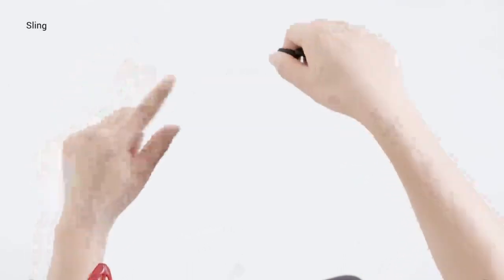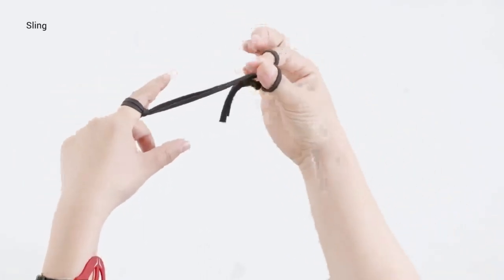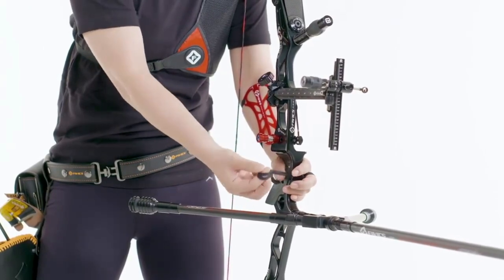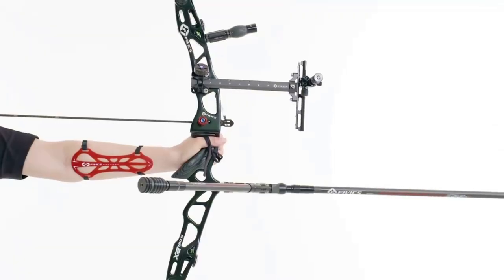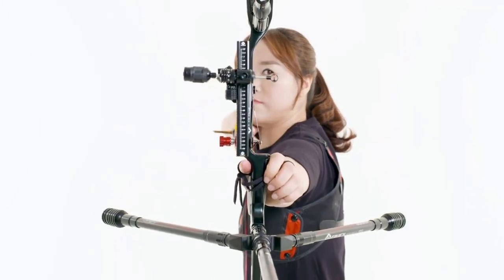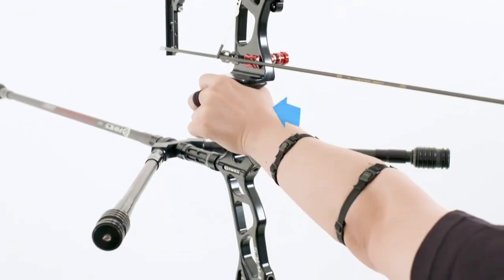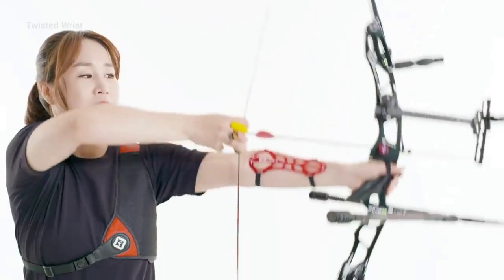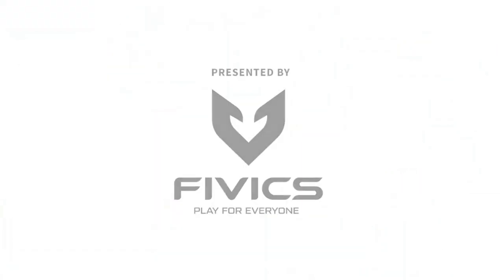Sling. GRIP. Archery. Chapter 5.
GRIP.  Sling. Archery.   Chapter 5.
Educational series of videos produced by Fivics and translated by World Archery.

This is provided by admin of the archery group of Mongolia.
ALL ABOUT ARCHERY (AAA) | Facebook
Thanks for providing the video.